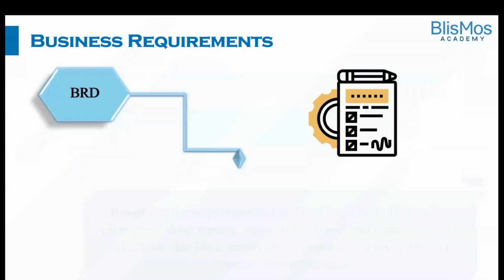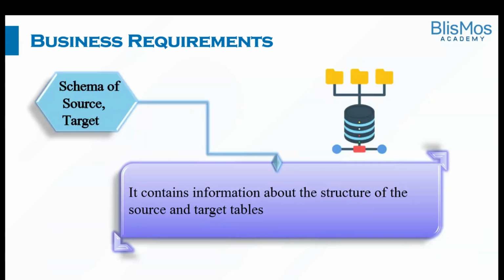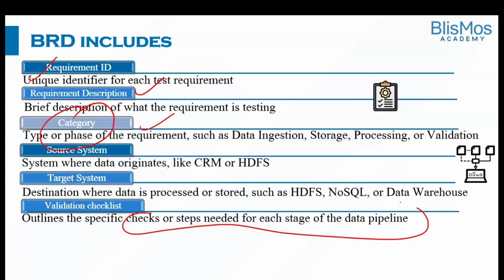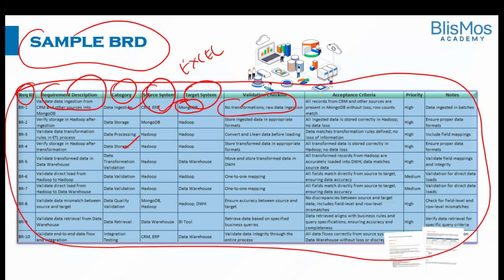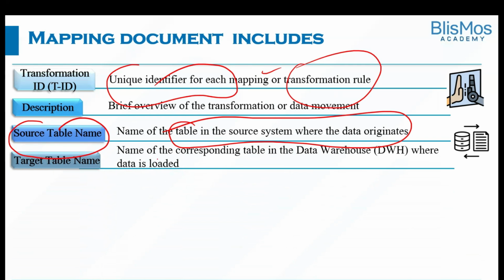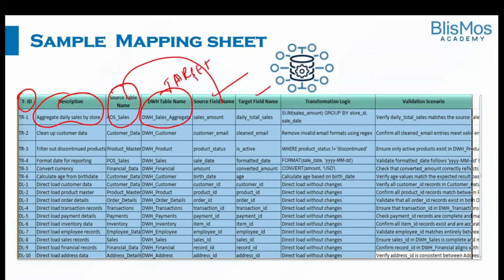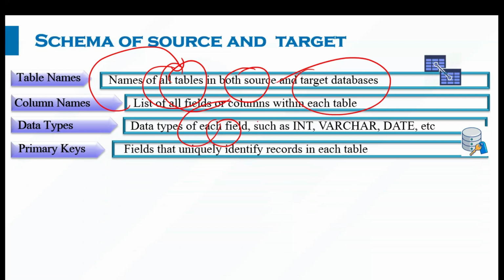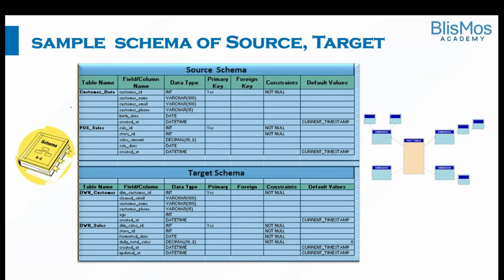7. Business Requirements Part - 2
In this video, we provide a detailed explanation of business requirements.